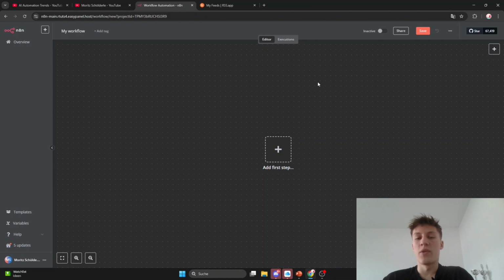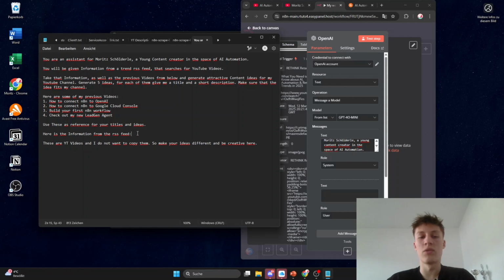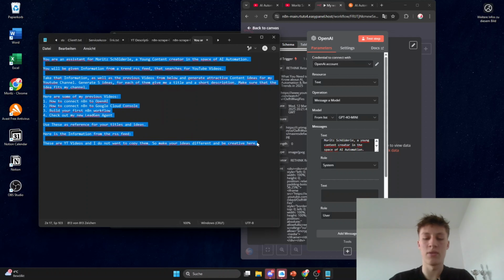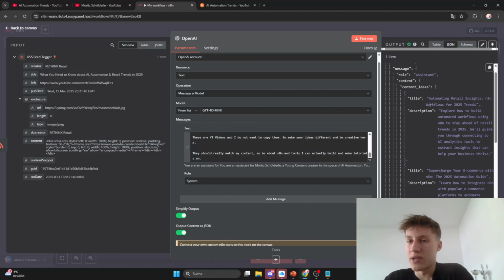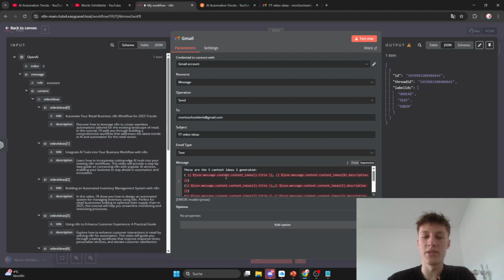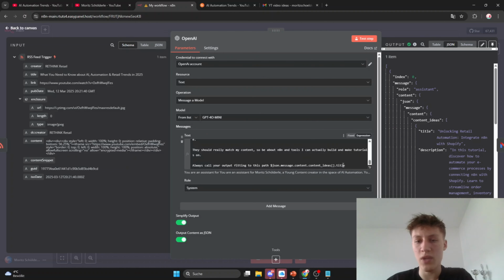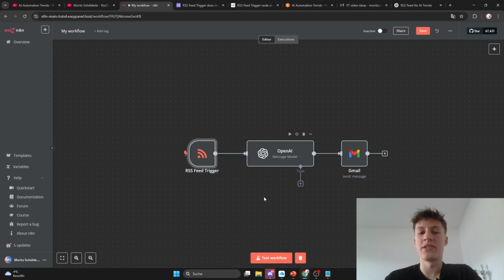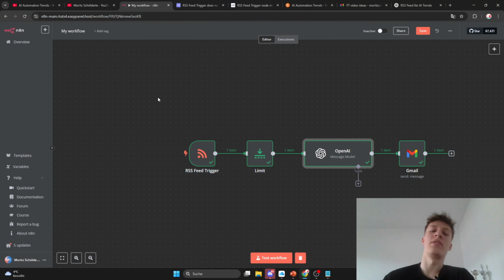Watch me build this Content idea Generator from Scratch!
👋 Hey, I’m Moritz Schölderle!

Here, I share practical guides, new use cases, and insights to help you:
✅ Get started with n8n (even if you’re new to automation).
✅ Find creative use cases to make your workflows smarter.
✅ Level up your automation game with real-world examples.

Whether you’re just diving into automation or looking for fresh ideas, you’re in the right place.